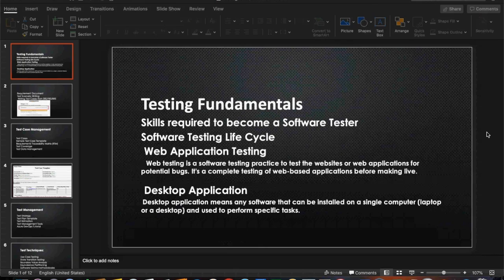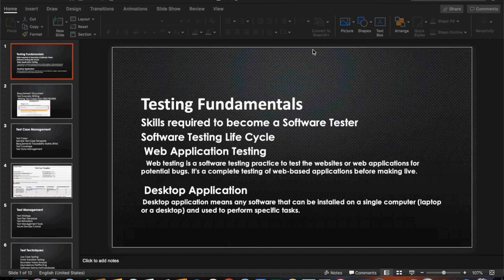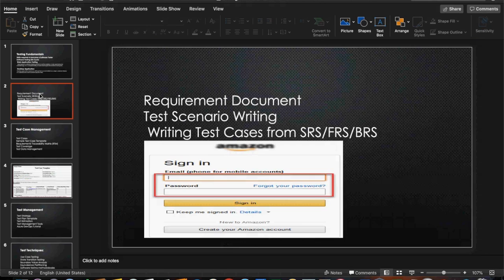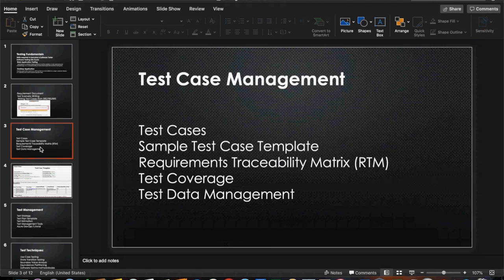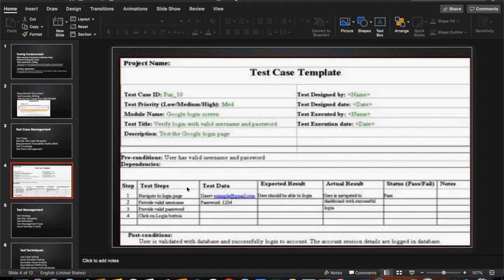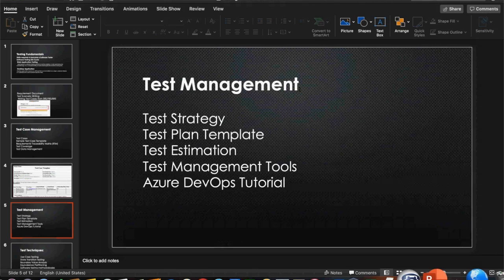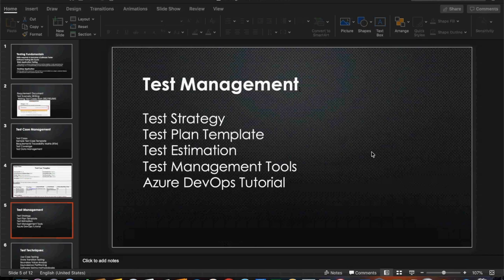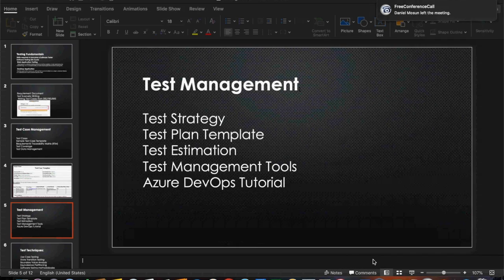Manual Testing- Class 1- Introduction to Manual Testing